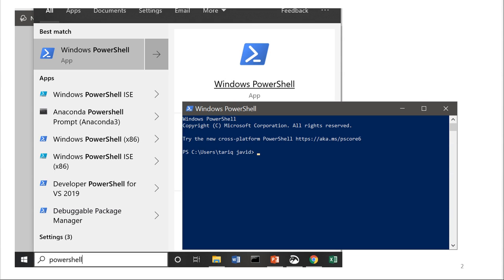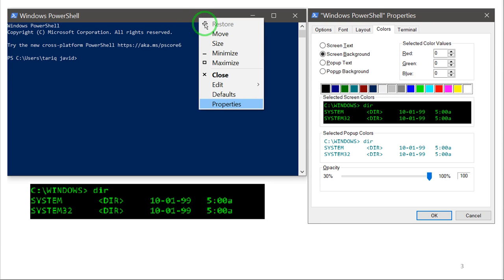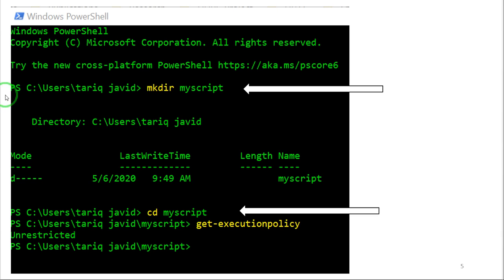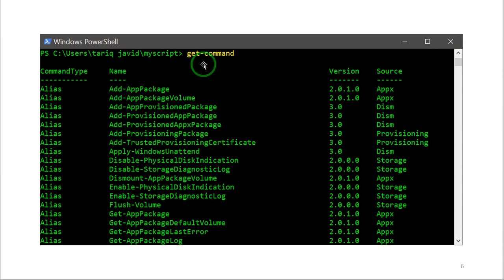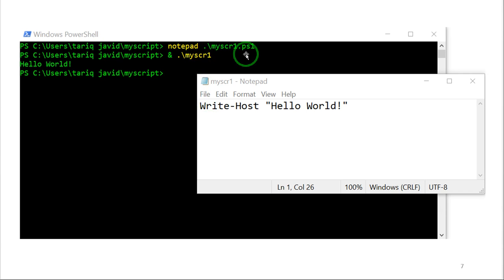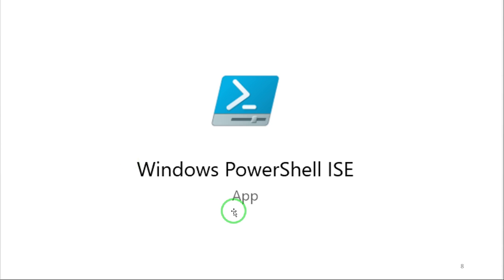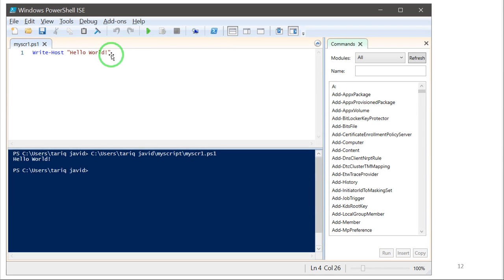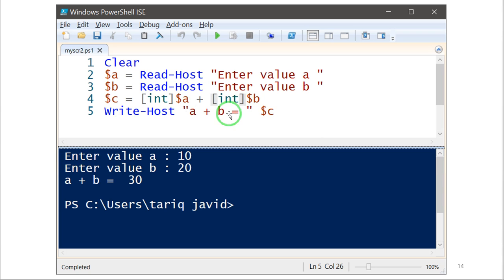12 IntroITC Power Shell